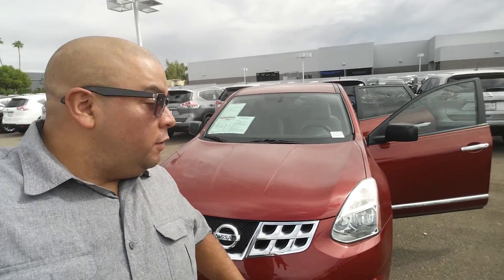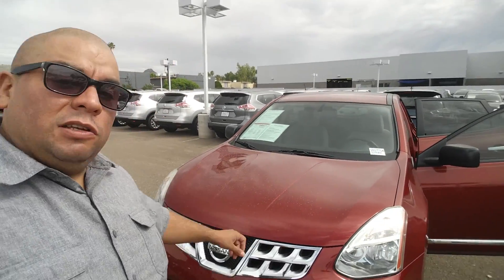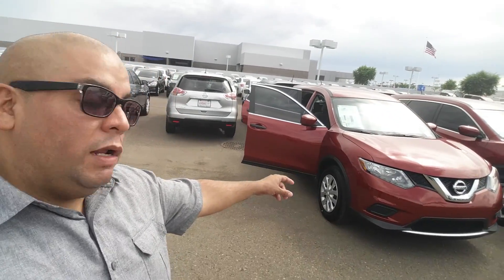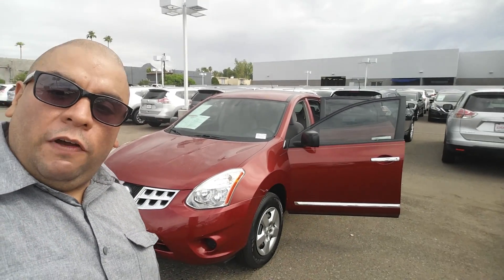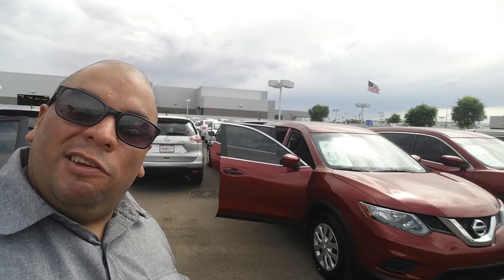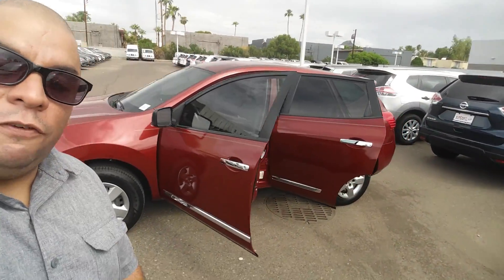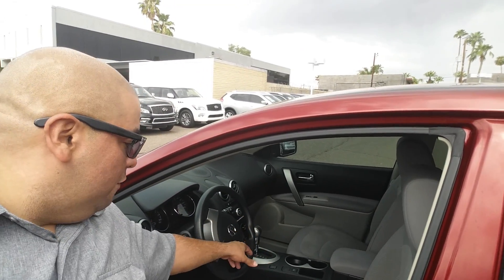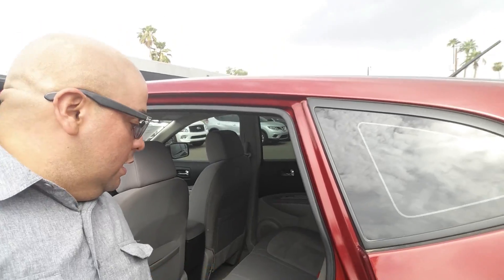Leah Nissan Rogues